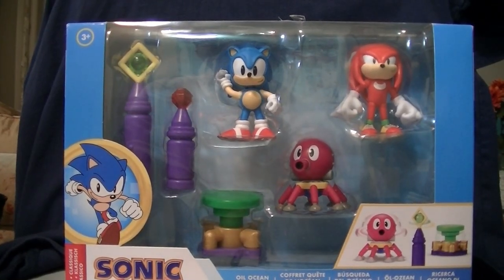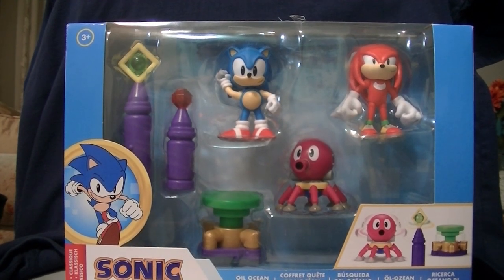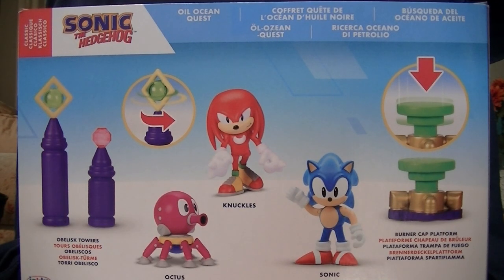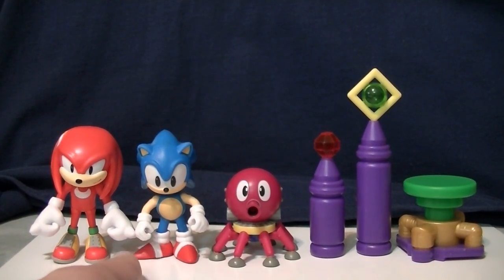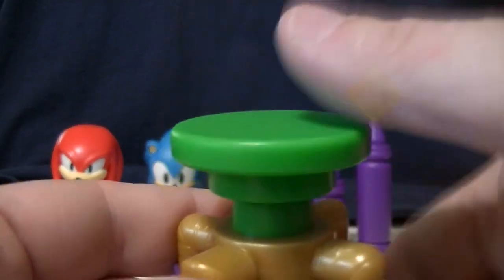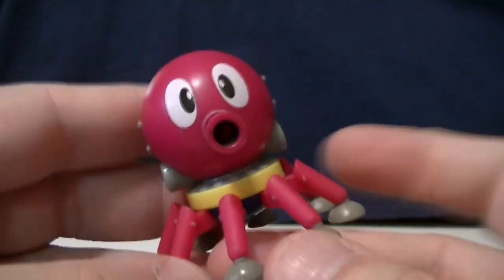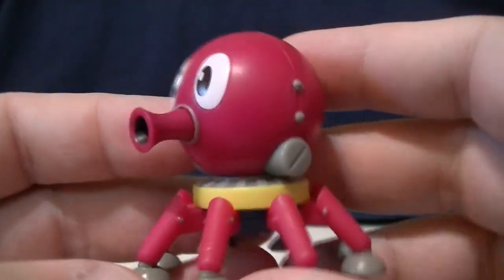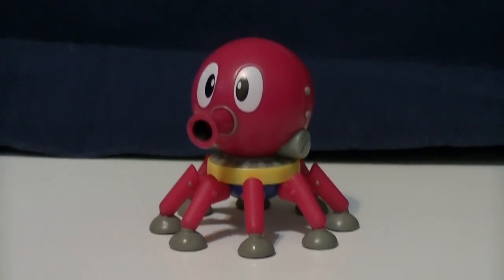Oil Ocean Quest (Octus set) review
I hate how this is the only way to get Octus at retail